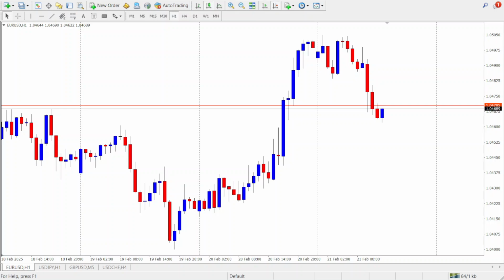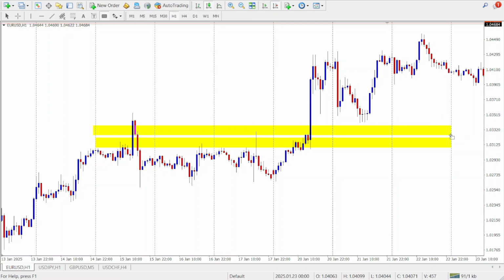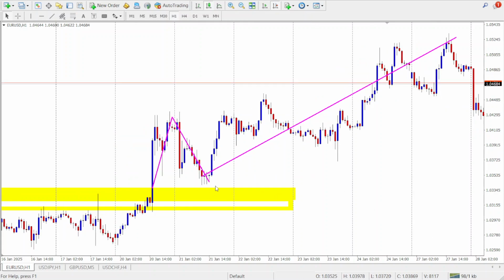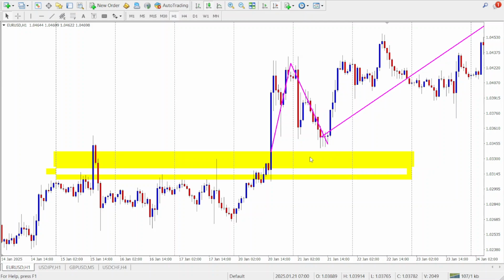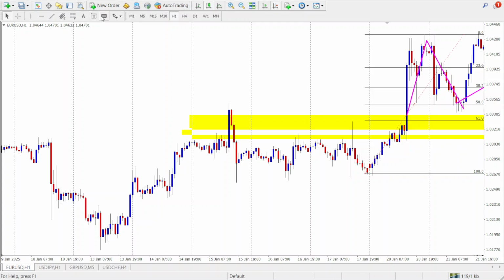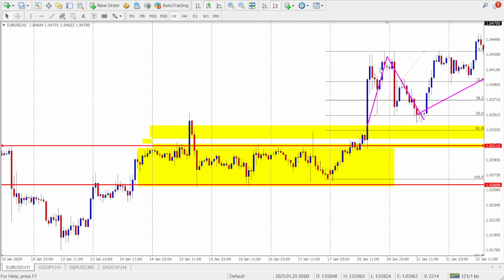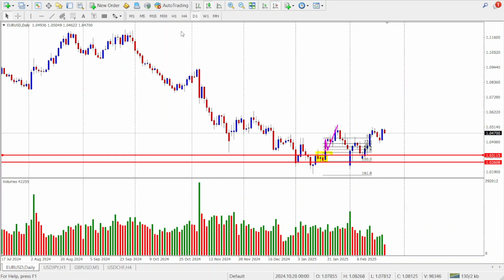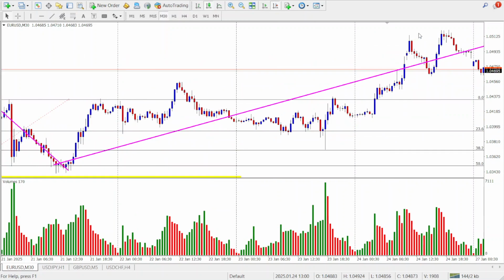Break & Retest Trading SECRETS – Avoid These Costly Mistakes!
🚀 Break & Retest Trading SECRETS – Master This Powerful Strategy!

Break and retest is one of the most reliable trading strategies, used by top traders to identify strong trade opportunities. In this video, we break down how to properly execute break and retest setups, avoid common pitfalls, and maximize your trade efficiency.

📌 What You’ll Learn:
✔️ How to Identify a Strong Break & Retest Setup
✔️ Key Confirmation Signals for High-Probability Trades
✔️ Common Mistakes Traders Make & How to Avoid Them
✔️ Pro Tips to Refine Your Trading Strategy

A successful break and retest setup happens when price breaks through a key level (support or resistance), then retests that level before continuing in the original direction. Many traders struggle with false breakouts and premature entries—this video will teach you exactly how to wait for confirmation and enter with confidence!

🔥 Watch till the end to unlock expert-level break & retest strategies!